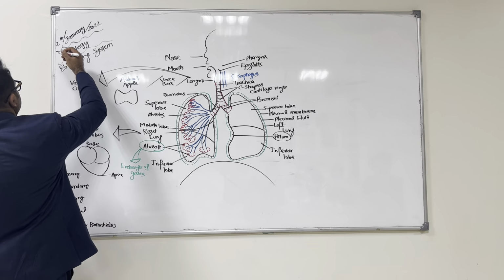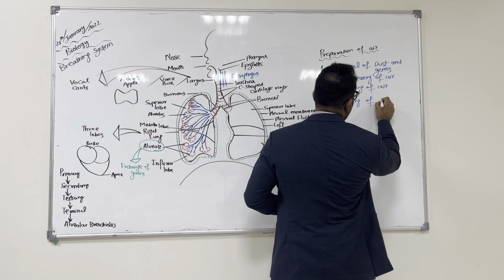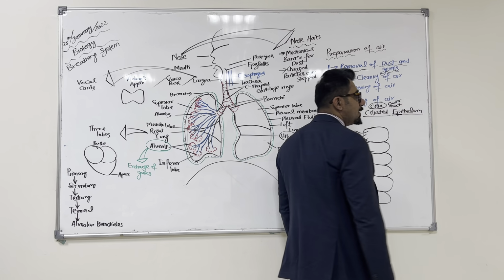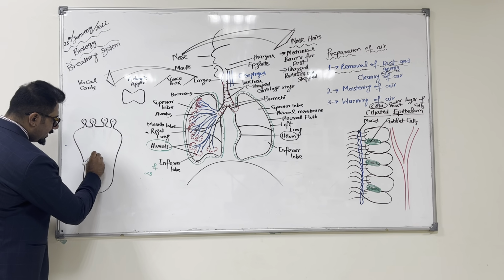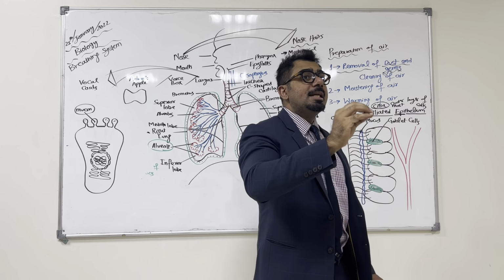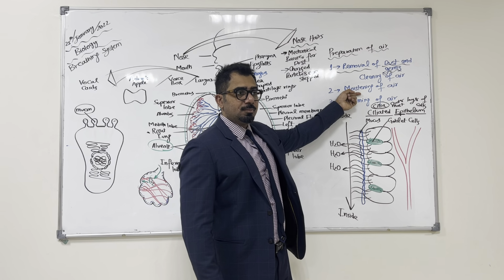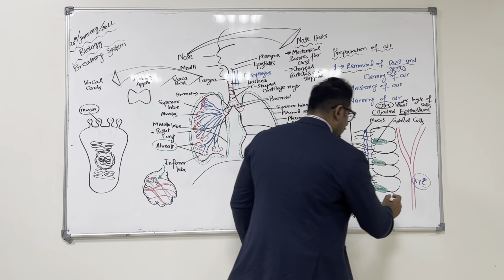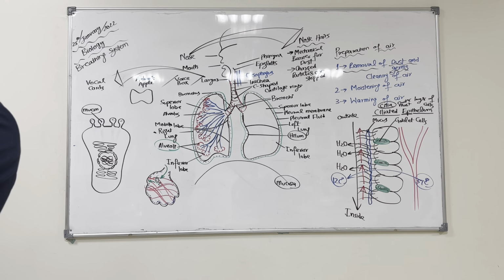Cleaning, Warming and Moistening of air during Breathing